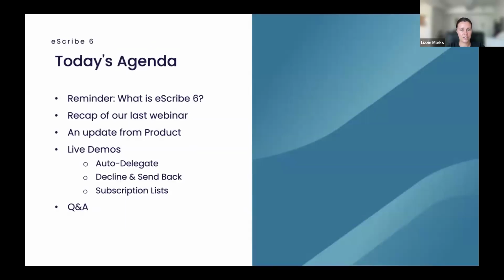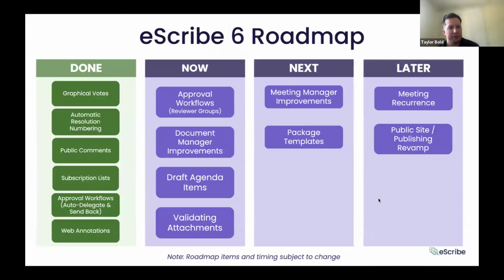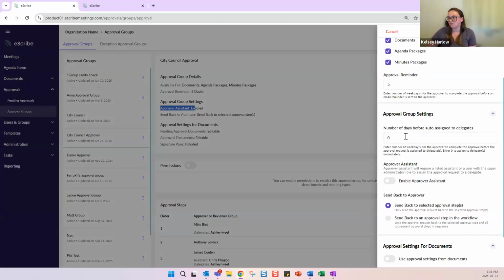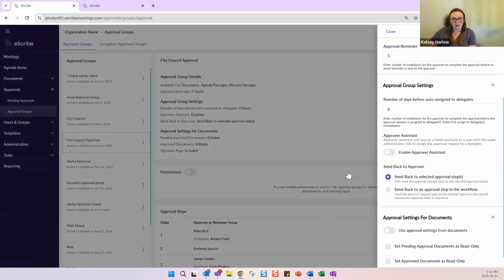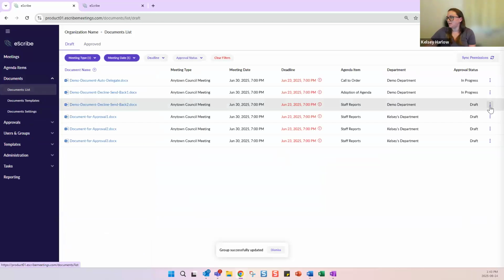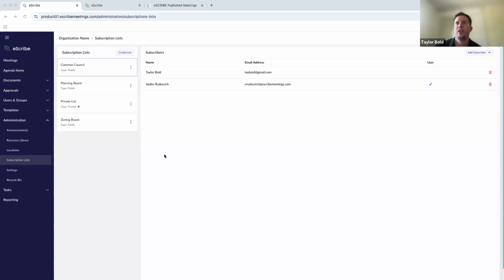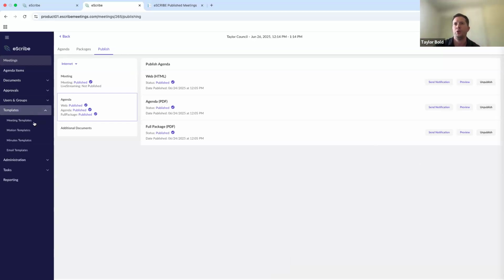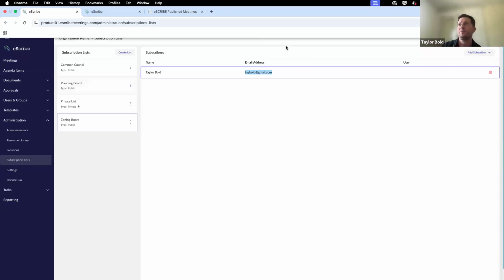A Product Update: What’s New in eScribe 6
Watch for an exclusive product update webinar where we showcase the latest enhancements and innovations in eScribe 6. Over the past several months, we’ve been working on new features and improvements designed to streamline meeting management workflows, boost collaboration, and enhance accessibility for staff, elected officials, and the public.

In this session, we’ll give a sneak peek of the key updates and share how they’ll be able to help your organization work more efficiently and transparently in the future.

 What you can expect to learn:
-An overview of the newest features and updates in eScribe 6
-The “why” behind these changes
-What’s next on the horizon for the eScribe platform